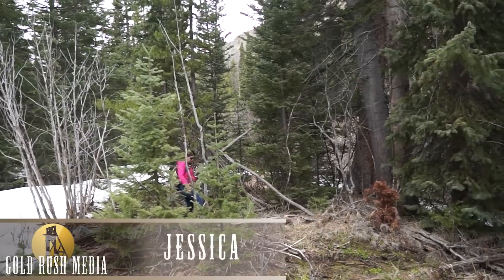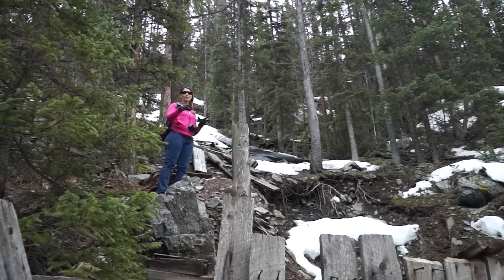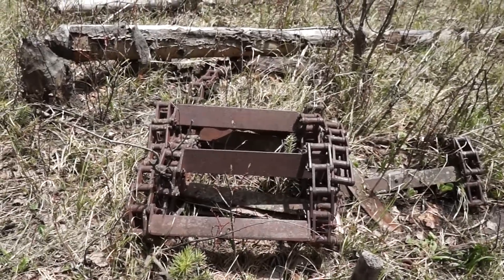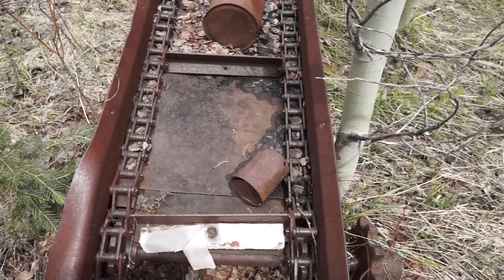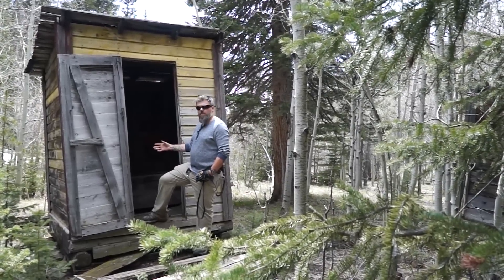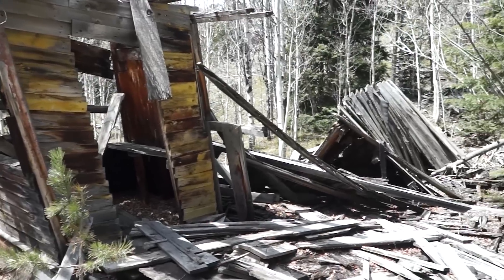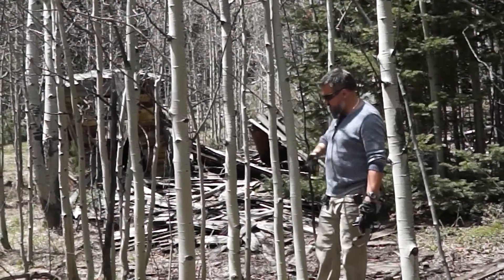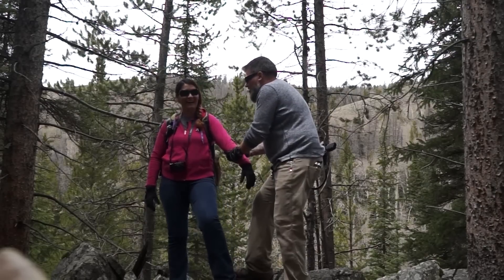King's Canyon Gold Mine - Colorado - Gold Rush Expeditions - 2015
Today on Gold Rush Media Corey and Jessica walk us through the Historic King's Canyon Gold Mine. This combination Lode and Placer claim is resides in Jackson County, Colorado. The King's Canyon claims are a great example of elusive, but massive gold mines, which Colorado is known for. A well maintained road passes within a mile of the claims, but the mines lie hidden up an old overgrown road. There are two claims, a lode and placer, that cover two separate mining operations. Estimated years of operation were from the 18960s-1940s. The area is a mining wonderland.